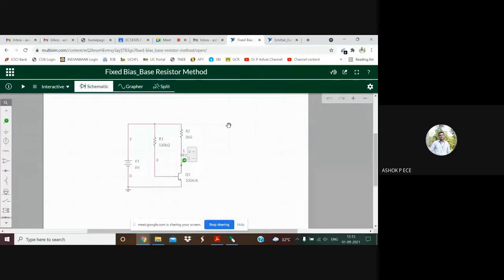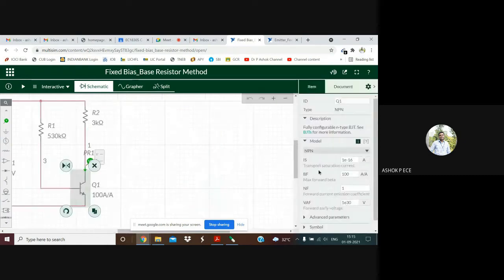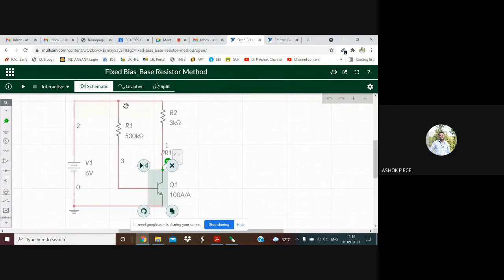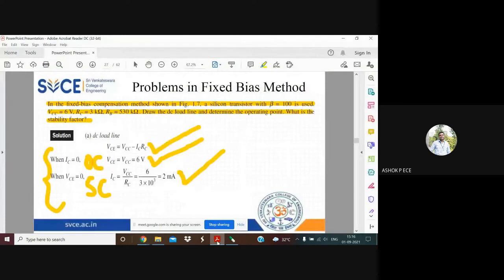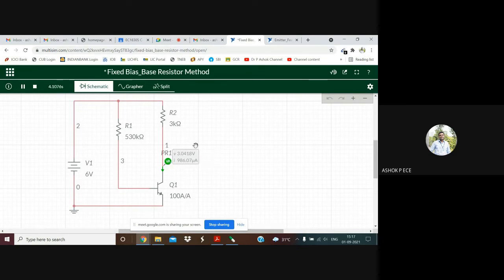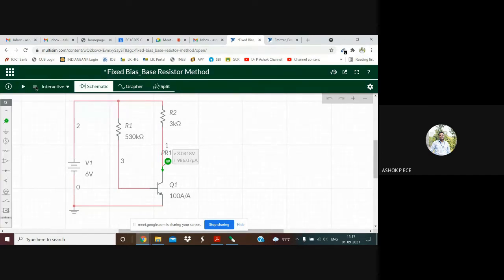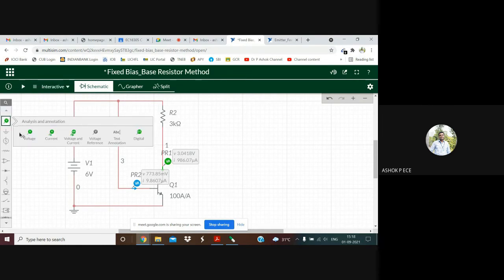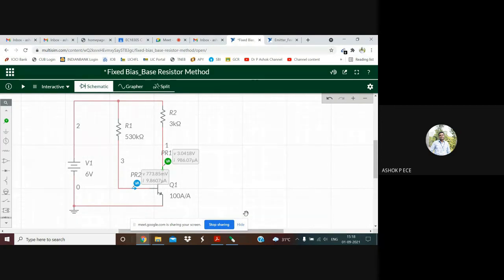ElexCkts | Lecture-34 | Simulating Fixed Bias/Base Resistor Method in Multisim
This video clearly explains about simulating fixed bias/base resistor method in BJTs.